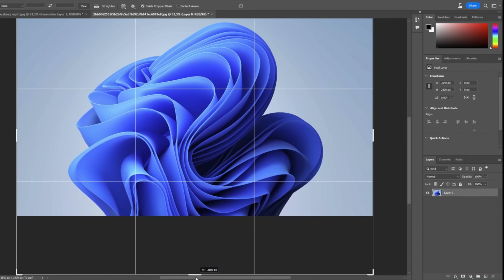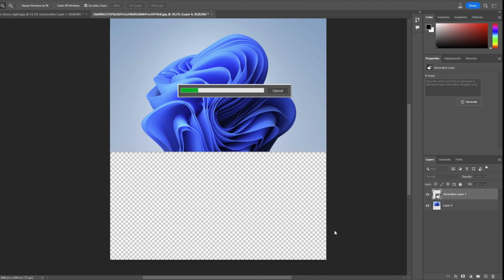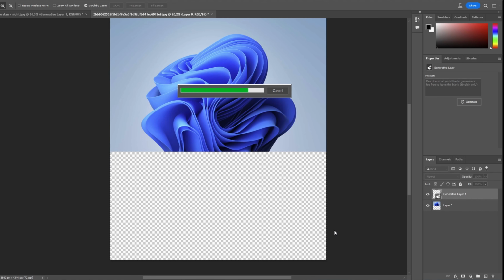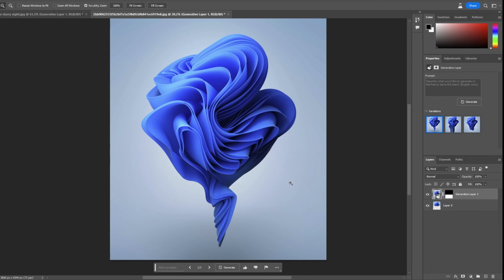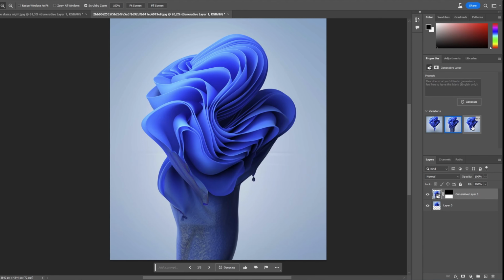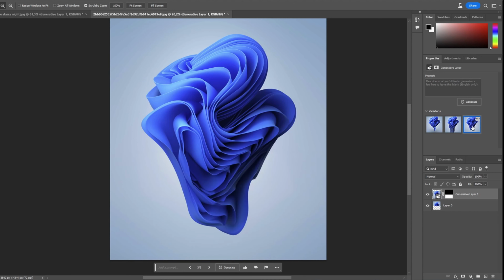MAGIC PHOTOSHOP AI GENERATIVE FILL – WINDOWS 11 BACKGROUND!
I was always curious to see slightly beyond my old Windows 11 background!
What could there be? Trees? People? A road?

I used Photoshop new AI Generative tool and here are the results!

Watch:

 • Glorious — MaikonMusic | Free Backgro...

📢 Write me your questions in the comments below